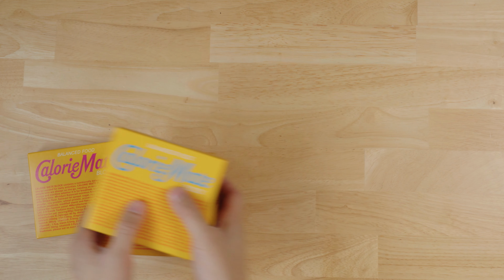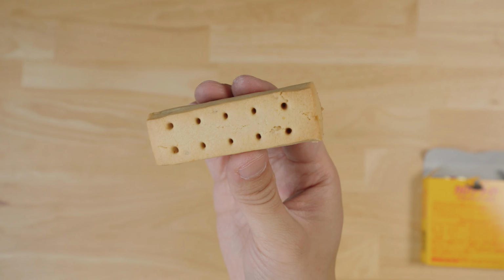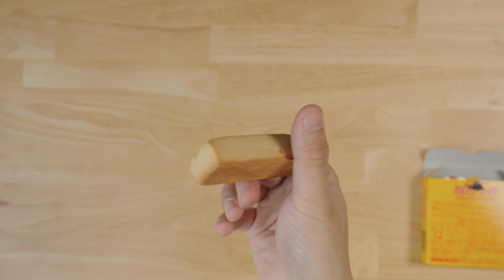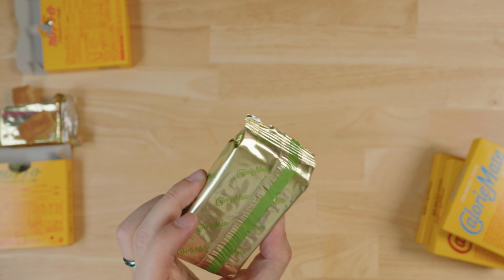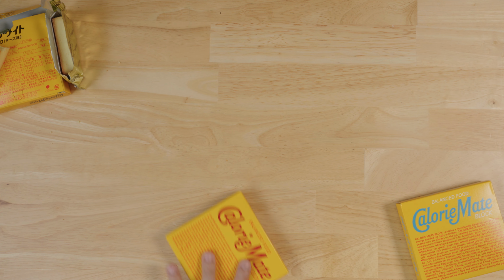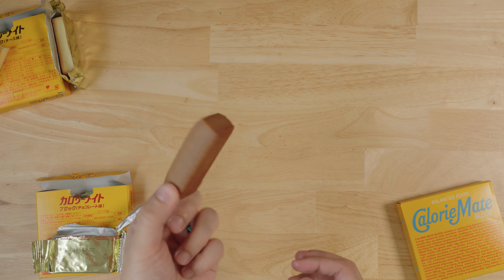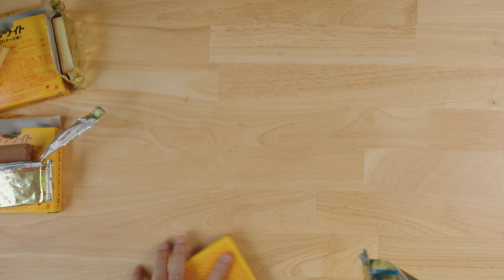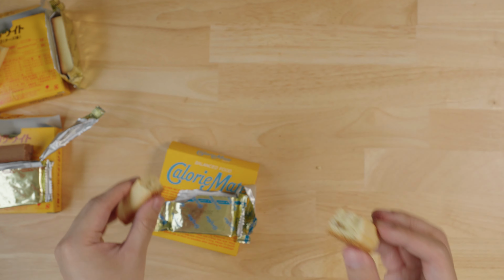Rating every Calorie Mate block flavor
"it's dry"